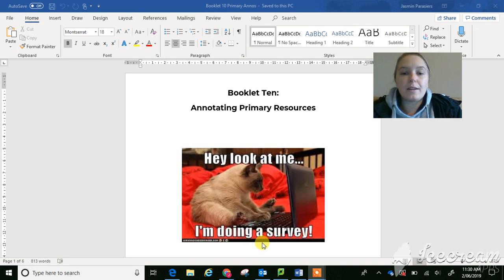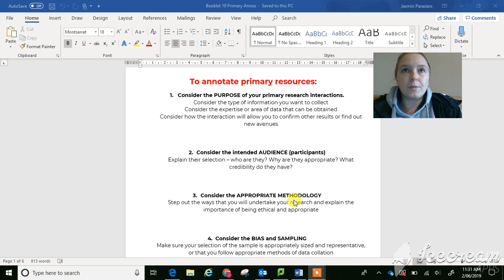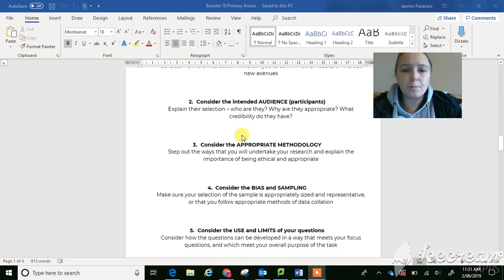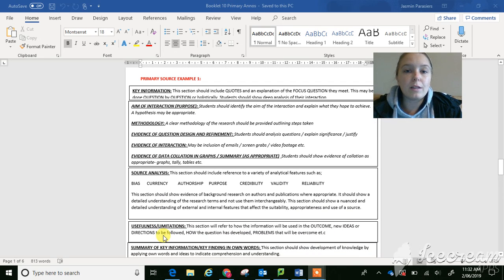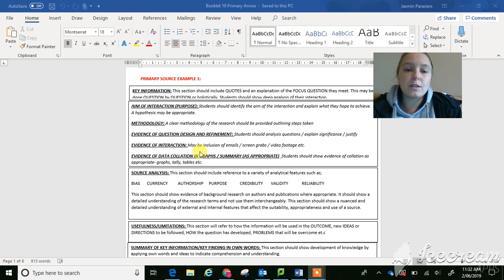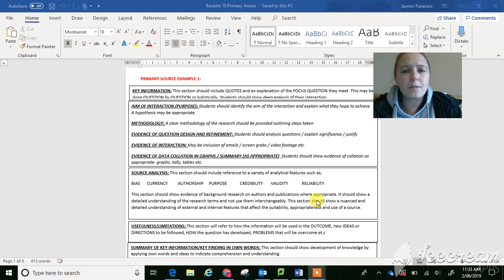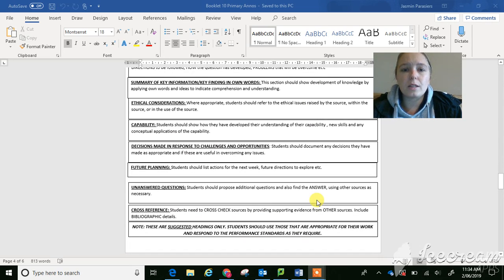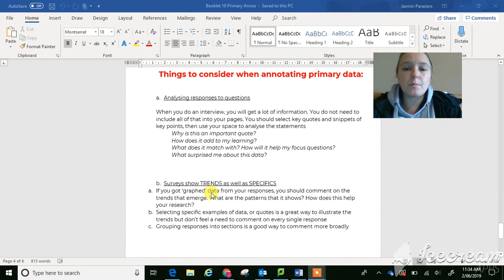Primary Annos Video ReFilm